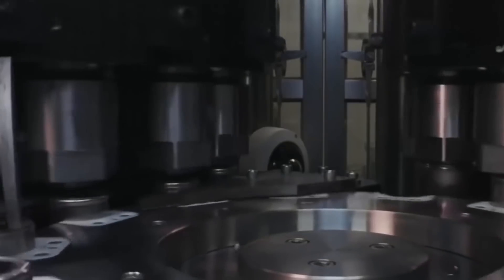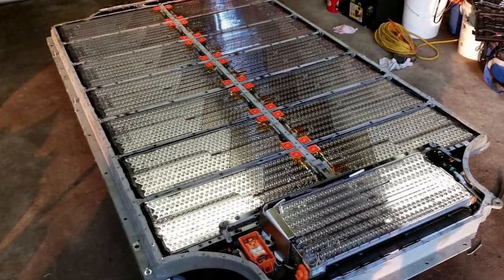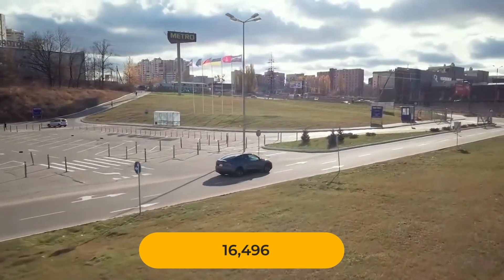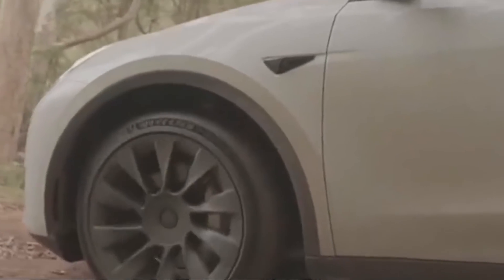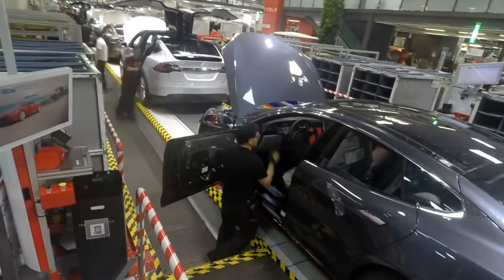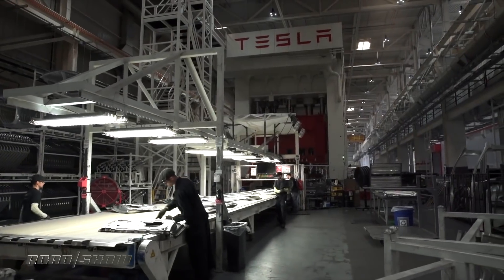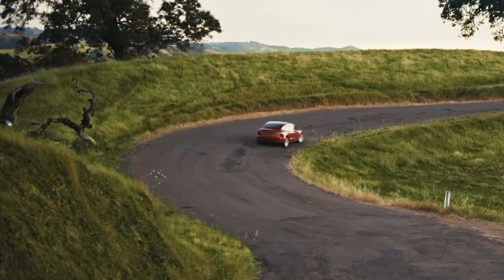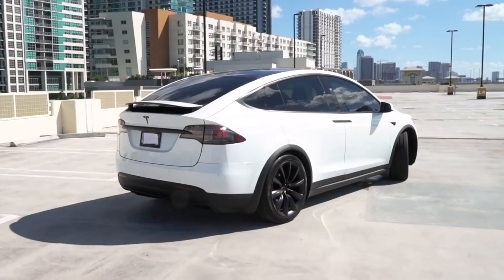TESLA MODEL Y NEW UPDATED 4680 BATTERY IS BEING RELEASED!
TESLA NEW UPDATED 4680 BATTERY IS BEING RELEASED!
Tesla has announced it is updating and improving the new 4680 batteries to make them even more powerful and add additional rate! This update is soon to be released for the Tesla Model Y